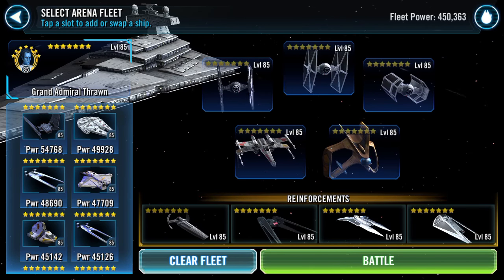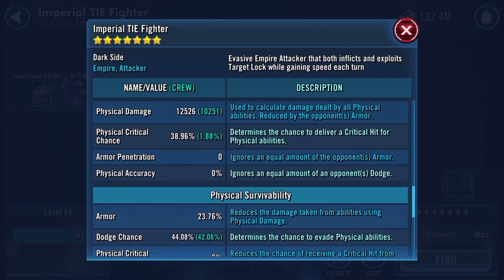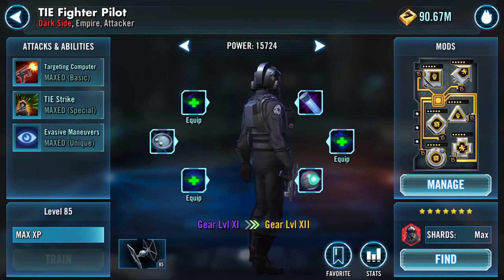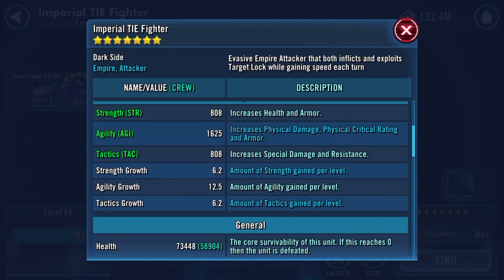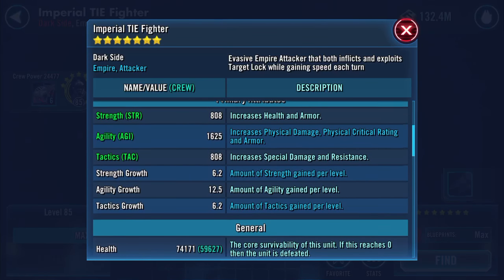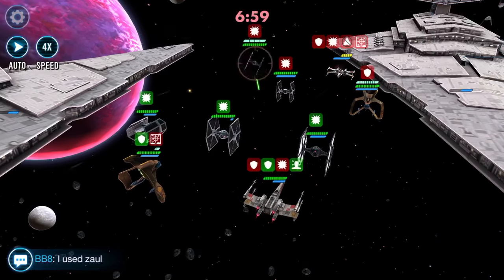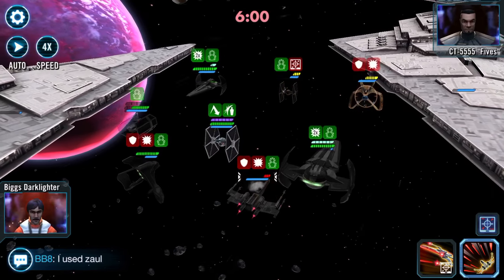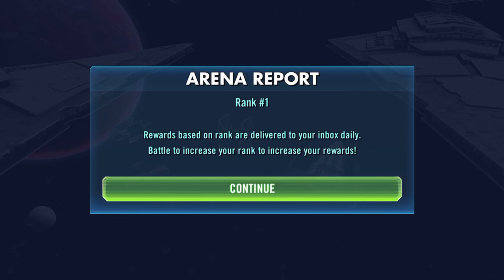Gearing up TIE Fighter Pilot from XI to XII and look at ship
Apologies about the mic

Ooh there’s a fleet arena battle too